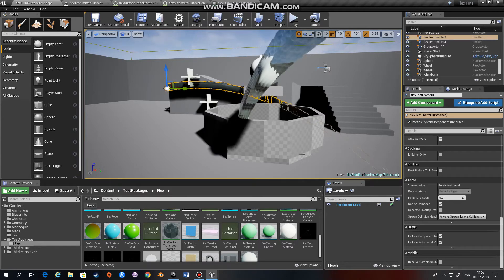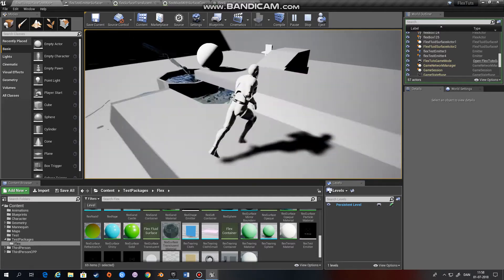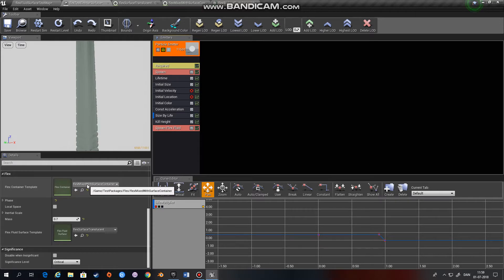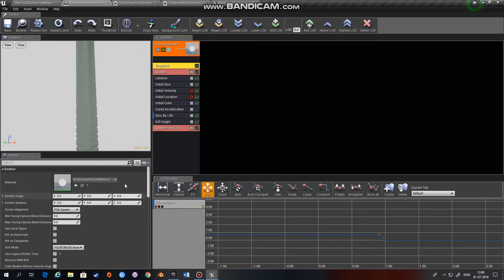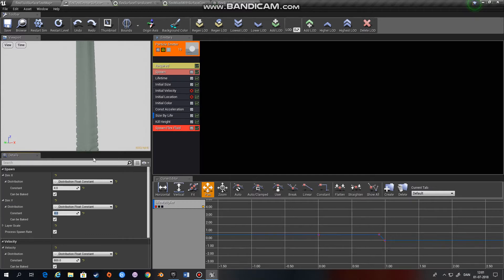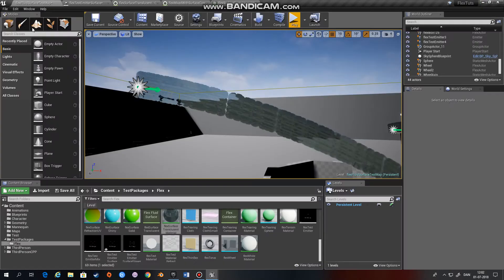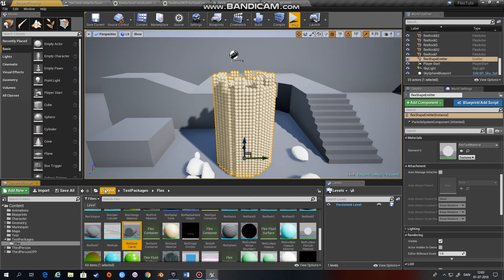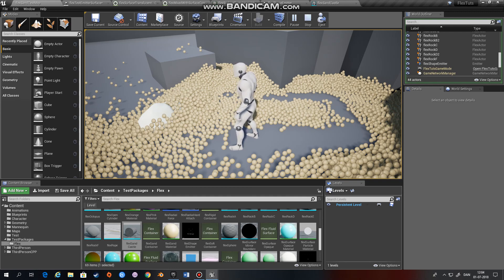Flex tutorial 2 Fluids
In this video, we will get a brief introduction to fluids in Nvidia Flex within Unreal Engine 4.